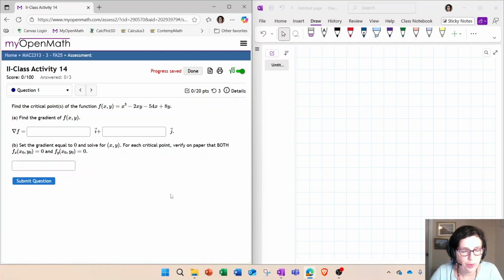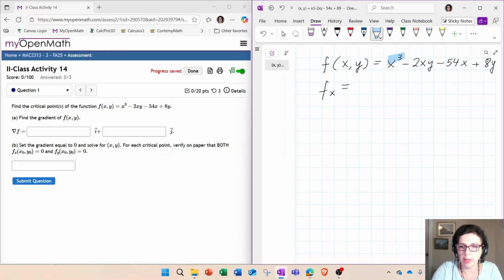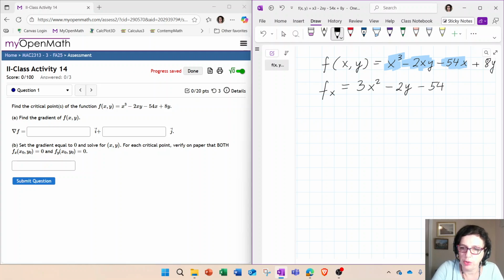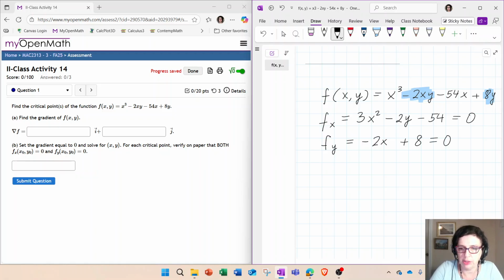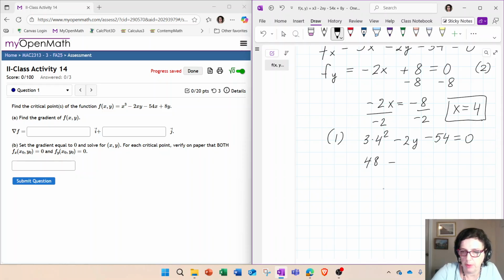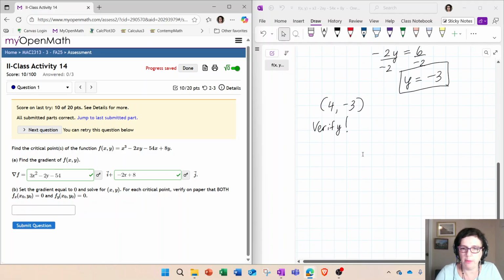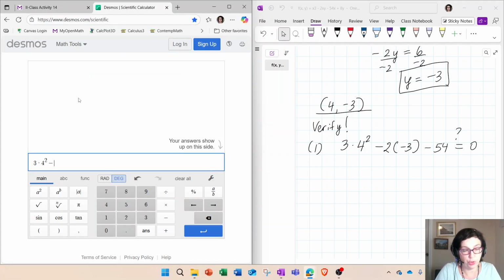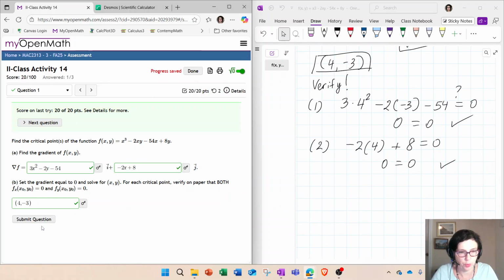Finding Critical Points of a Function of Two Variables